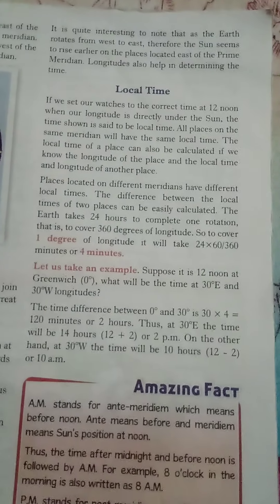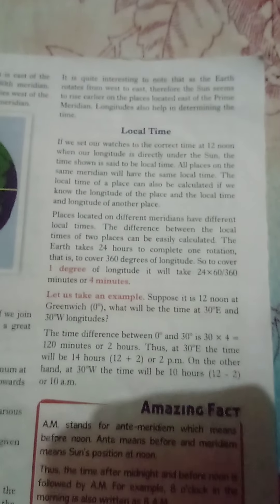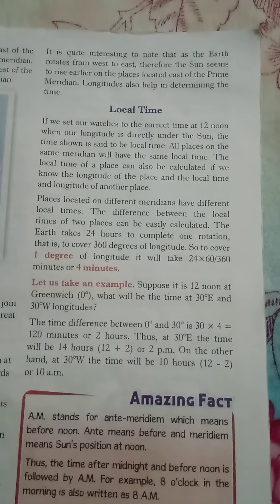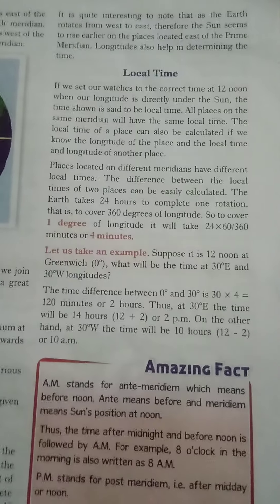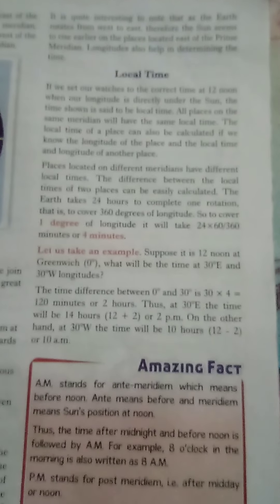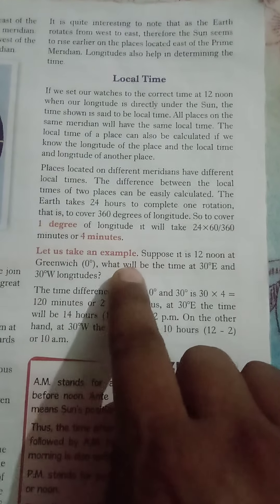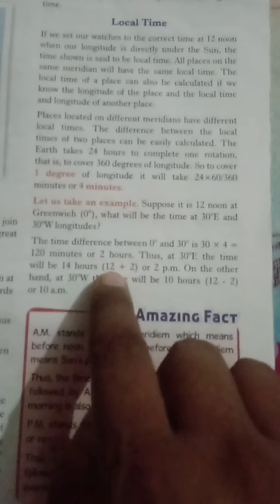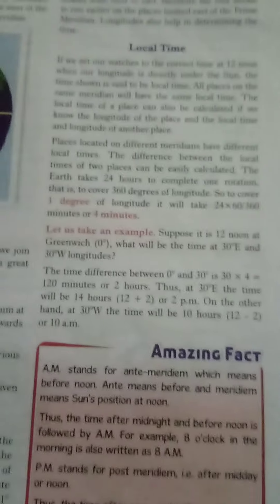Local time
Class 6 th, SST chp 2. latitudes and longitudes